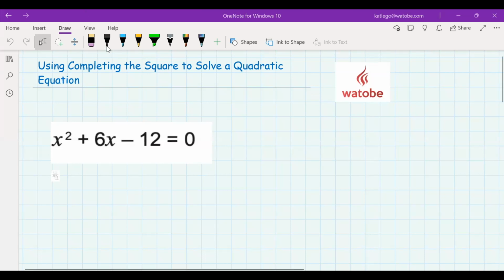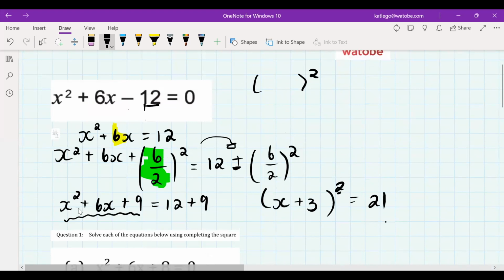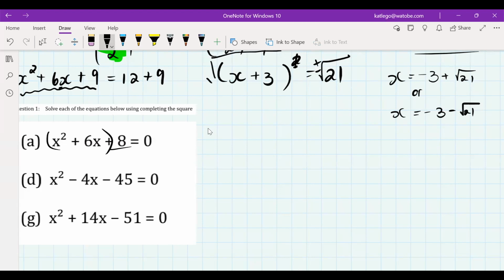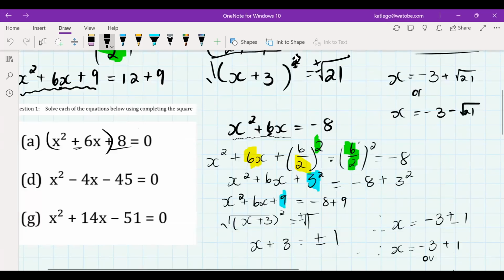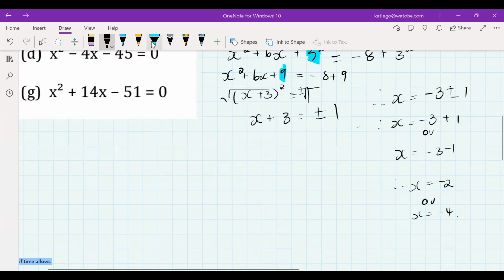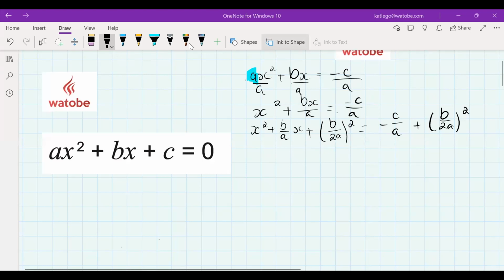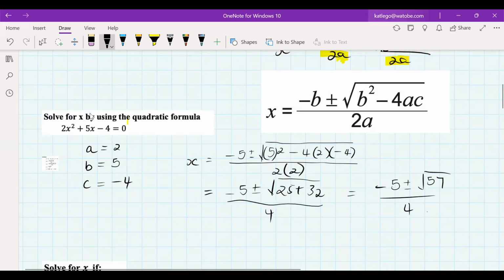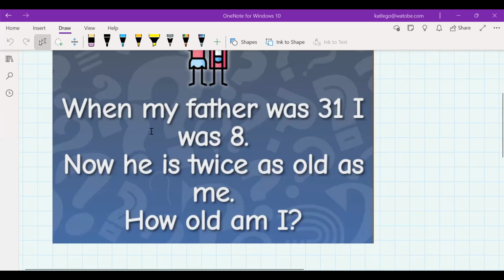Grade 11 - Quadratic Equations Foundation (solving equations using completing the square)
Grade 11 | quadratic equations | solving equations | completing the square | quadratic formula | lcd |